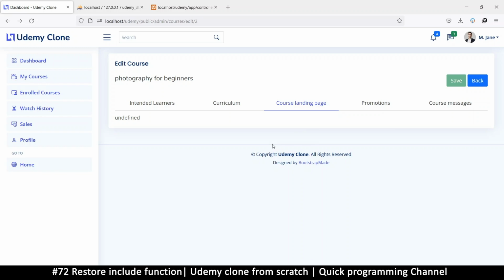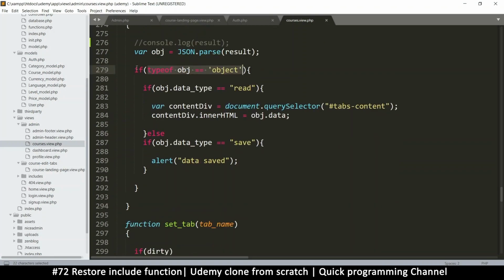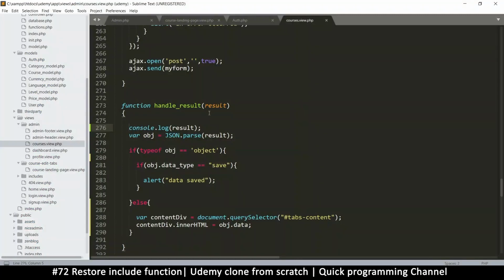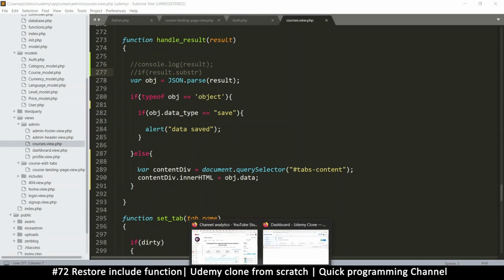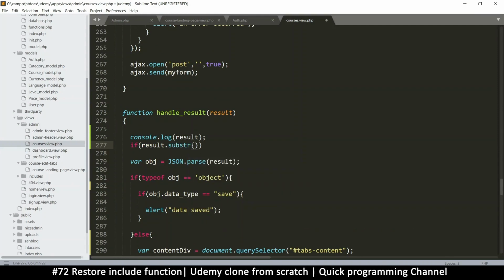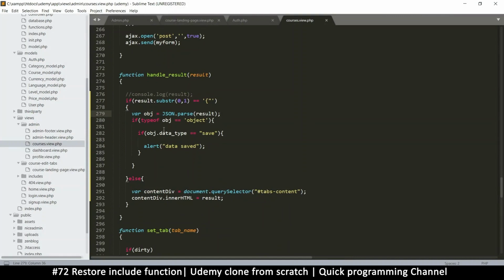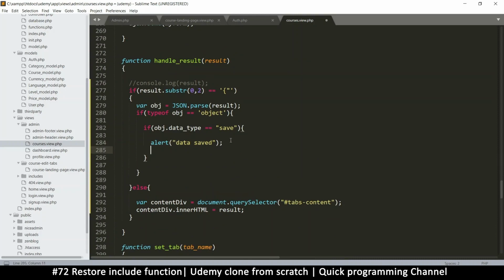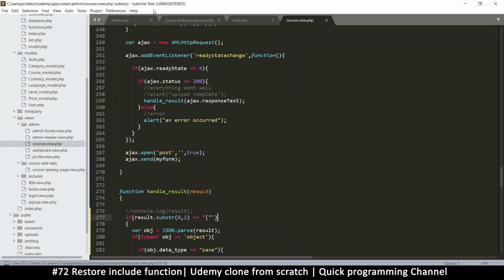#72 Restore include function | Udemy clone from scratch in php | Quick programming tutorial